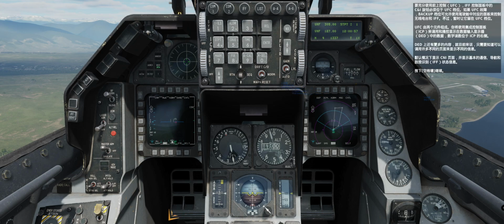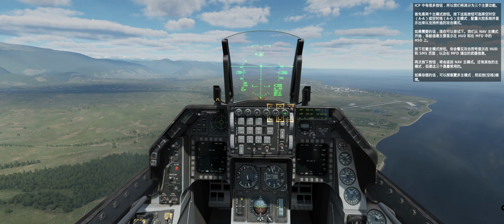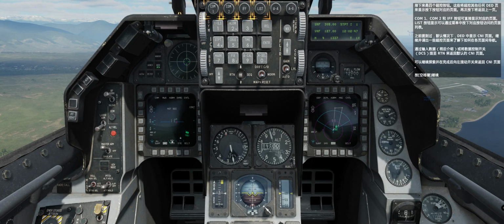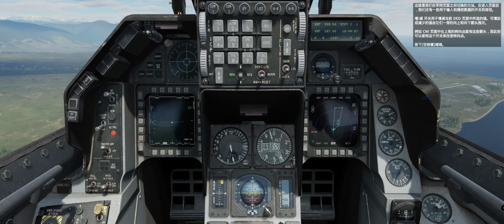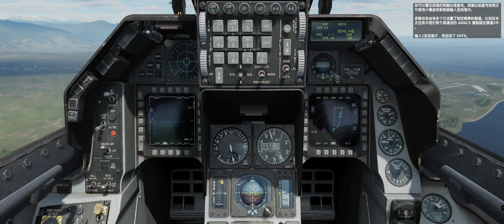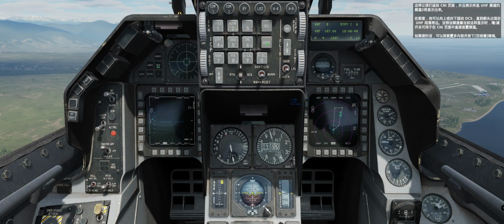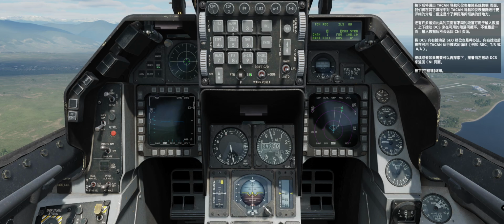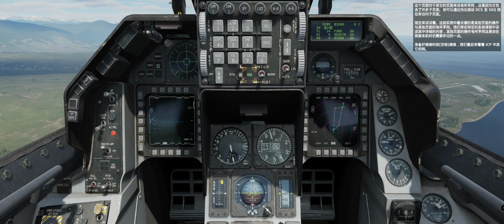DCS-F16CM-UFC面板簡介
DCS-F16CM-UFC面板簡介(Up-Front Controis Introduction)